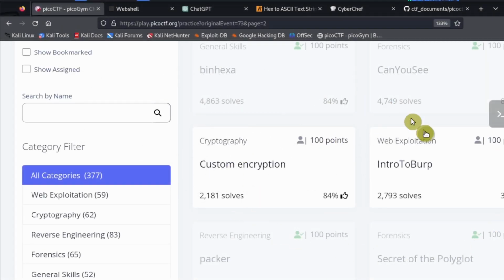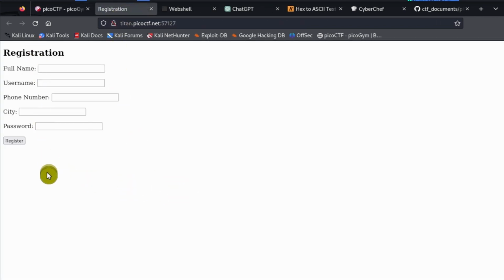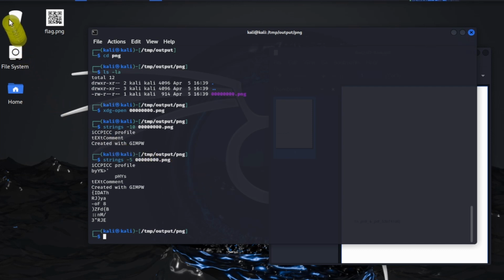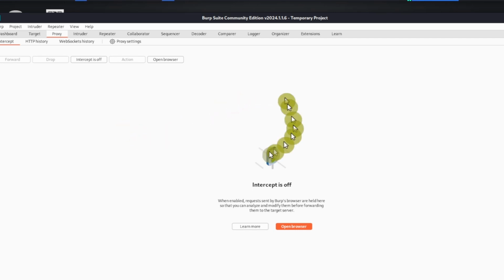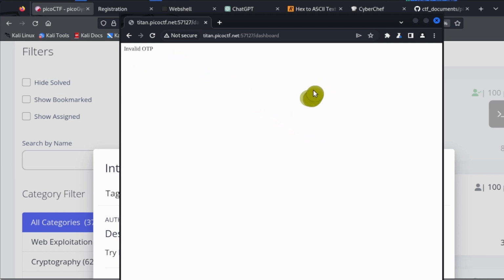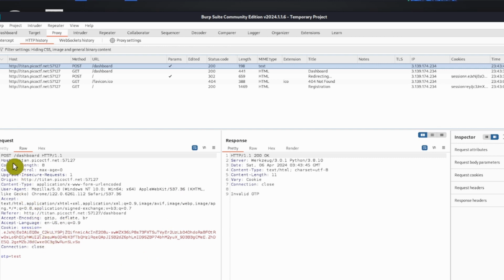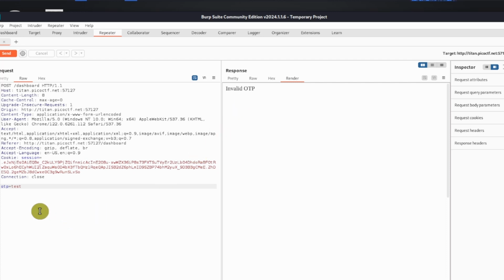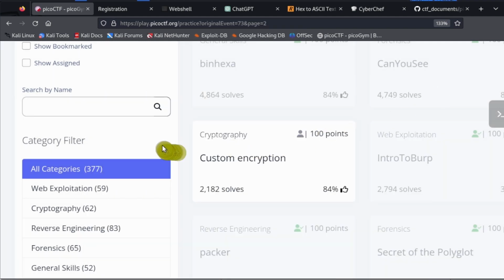picoCTF 2024 Challenge Series - Beginner's Cybersecurity - Intro to Burp